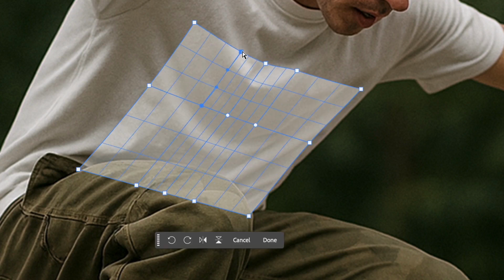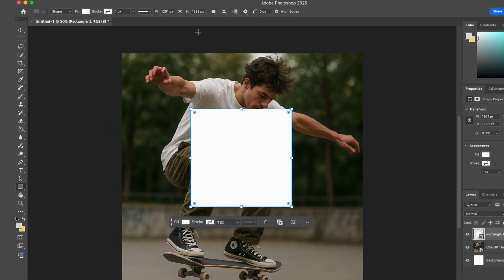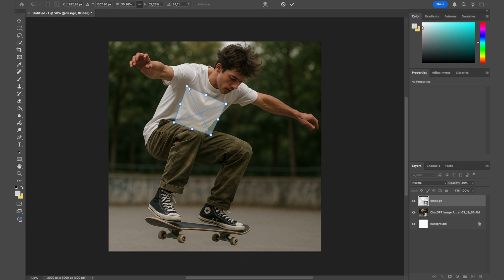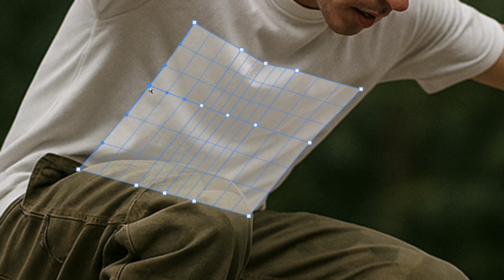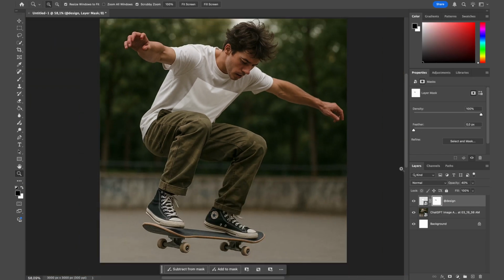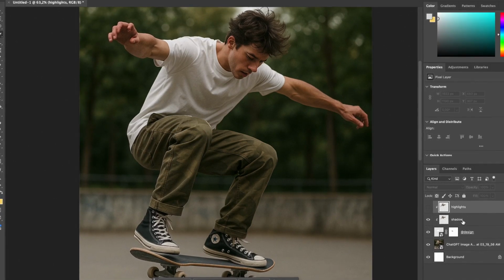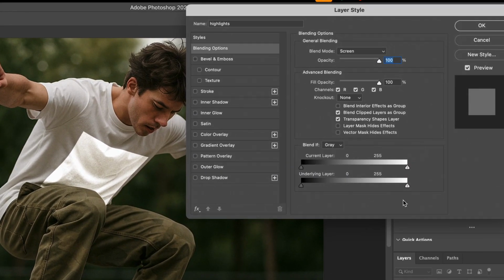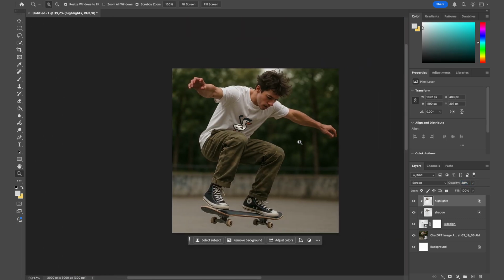Realistic T-Shirt Mockup in Photoshop – Step by Step Tutorial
✅ Get Bulk Mockup Plugin

Realistic T-Shirt Mockup is the best way to showcase your designs professionally without expensive photoshoots. In this tutorial, you’ll learn step by step how to create a realistic T-shirt mockup in Photoshop.

By following this Photoshop workflow, you will discover how to:
 • Place your design on a realistic T-shirt template
 • Adjust shadows, highlights, and textures for a natural look
 • Create multiple T-shirt mockups quickly with smart objects
 • Showcase your clothing designs for print on demand, online stores, or client presentations

This realistic T-shirt mockup Photoshop tutorial is perfect for graphic designers, apparel brands, and anyone who wants to present designs in a professional way.

👉 Watch till the end to master realistic mockups and make your T-shirt designs stand out.

00:00 T-Shirt Mockup Tutorial: Photoshop Introduction
01:09 Photoshop: Convert to Smart Object
03:37 Photoshop T-Shirt Mockup: Creating the Mask
04:42 T-Shirt Mockup: Adding Shadows and Highlights
05:34 Realistic T-Shirt Mockup: Inserting Your Design
06:52 Bulk Mockup Plugins & Bulmup.com